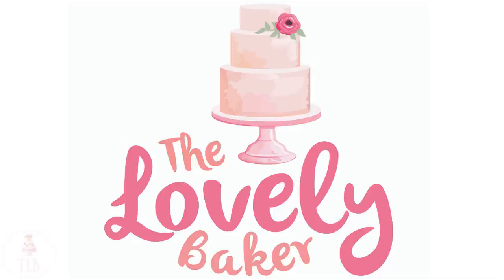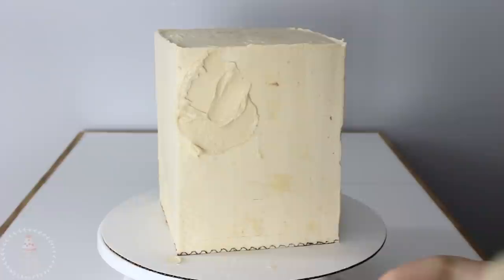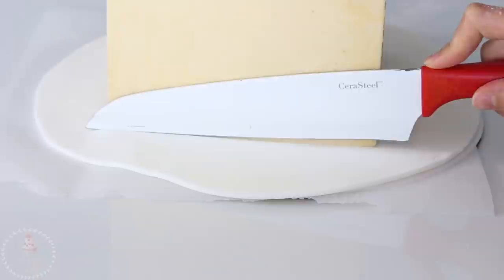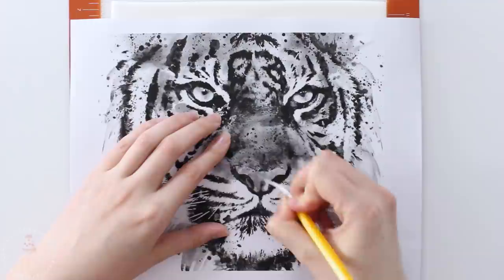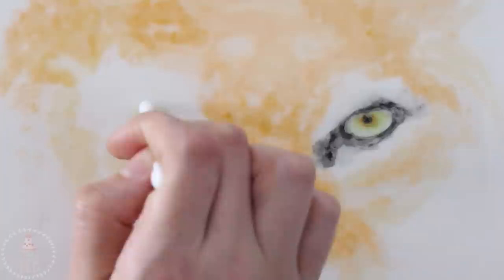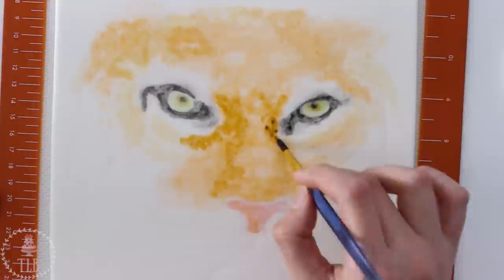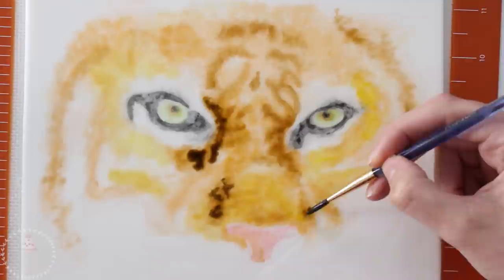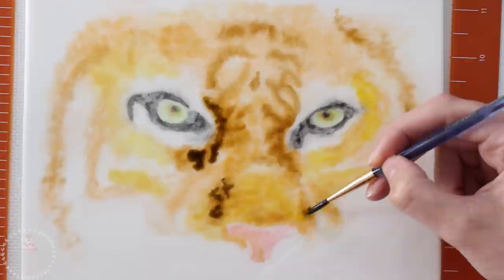Realistic Painted Tiger CAKE Tutorial! | Tiger King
So I know I'm insanely late to hop on the tiger king train, I personally had a really hard time even watching the show because I hated seeing the animals suffer and I didnt want my cake to have anything to do with Joe exotic or carol. This is the only tiger king I can get behind lol. I hope you are all taking care of yourselves and getting through these hard times as best you can!

Soft Fondant tools (similar to mine)
Work Mat
Wilton food coloring in  :
For the first layer of color I used the following mixed with food grade alcohol until the color was vary diluted.
Eyes-leaf green mixed with moss green
Nose-rose mixed with ivory
Face-orange mixed with ivory
To build up the color and add depth, I used the following and made the mixture a little more concentrated, again using food grade alcohol
Eyes-leaf green mixed with moss green, brown for around the pupil
Nose-rose mixed with ivory, deepened the color with just ivory
Face-Ivory mixed with yellow for the yellowish highlighting around the eyes.orange mixed with ivory and orange mixed with brown for the deeper shades and then straight brown for the shading around the eyes

I used Spectrum Flow black airbrush color for all black on the cake because I like how it isnt immediately too dark and you can build up the color.

~MUSIC~
Juan Rios-Pine trees
Joakim Karud-Canals
Idealism-Snowfall
L-endicis-rekindling